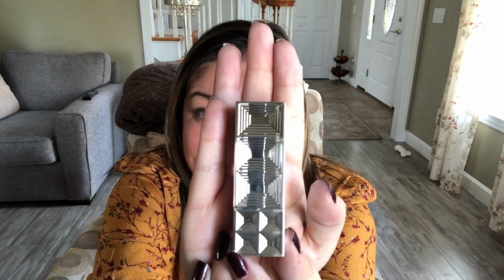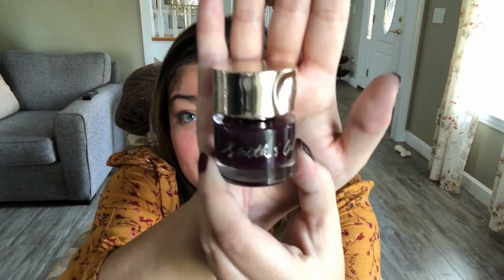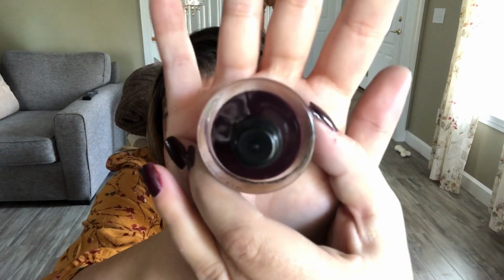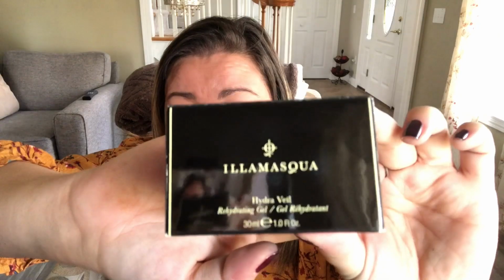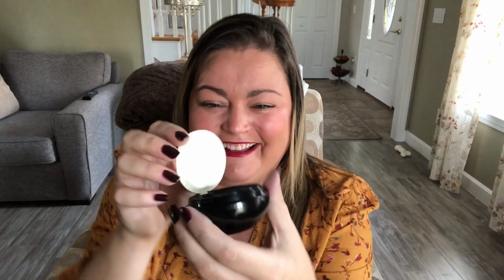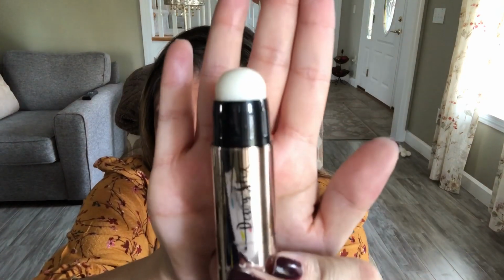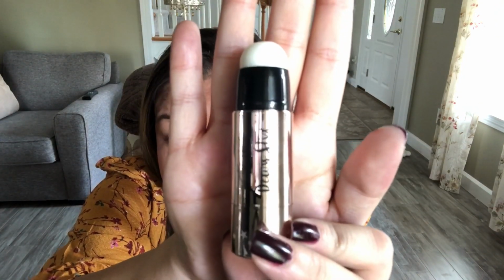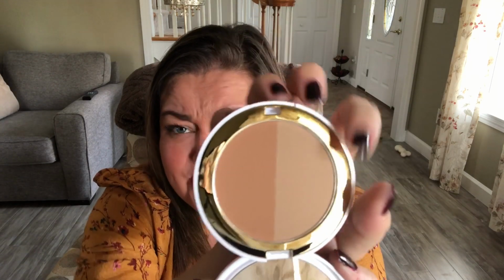Ipsy Glam Bag Plus // Fall nail polish & lipstick! // November 2019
Today I am sharing my latest Ipsy Plus box with you - what did you think of this month's box?!  I was SO happy with it!  I received an awesome nail polish color and a great new fall lipstick!  What did you receive in your Ipsy box this month?

Kayla